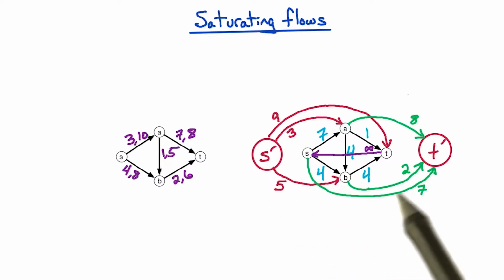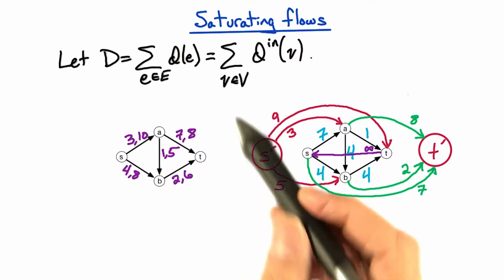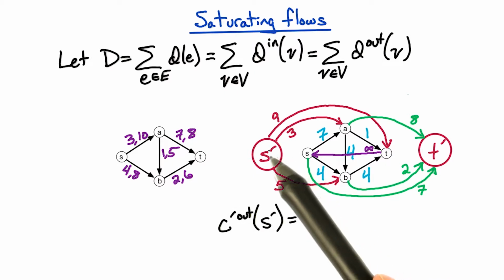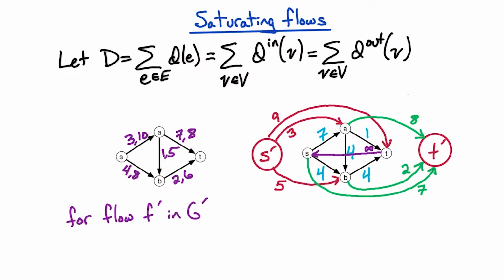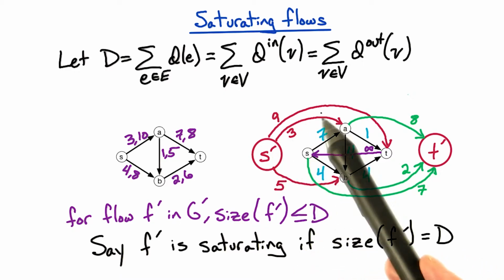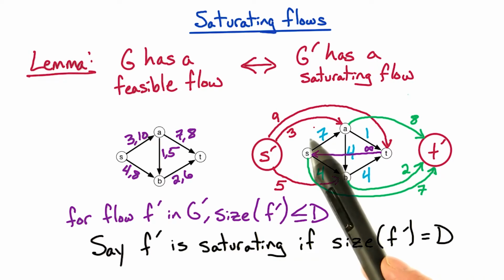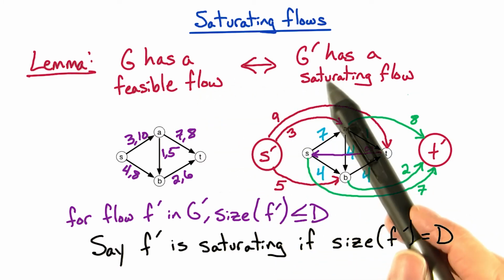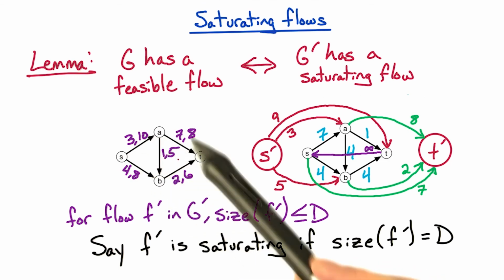08 L Saturating Flows 1